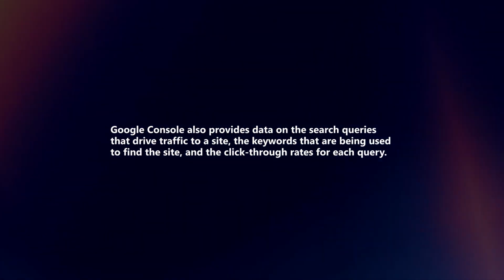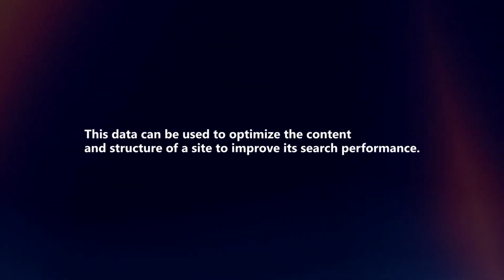How Does Google Console Work In 2024?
In this video I will explain How Google Console Works In 2024.